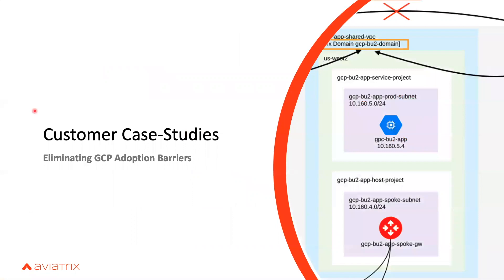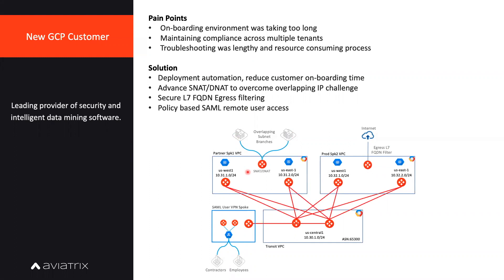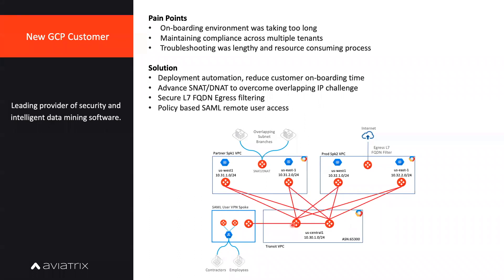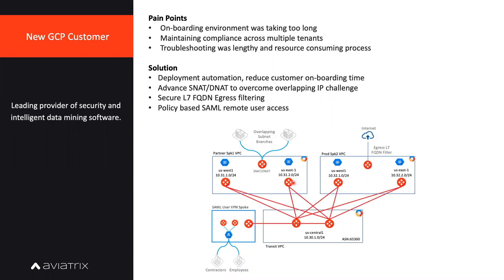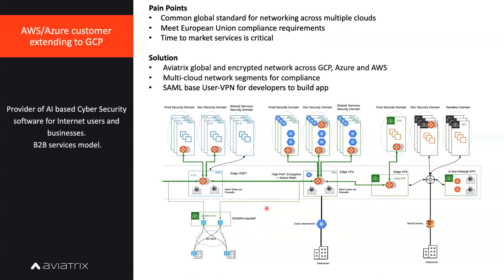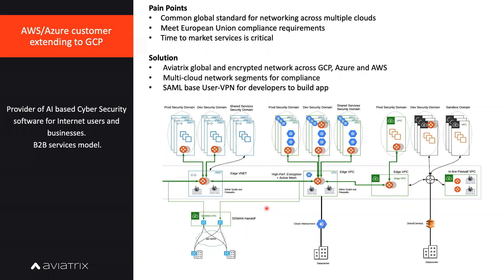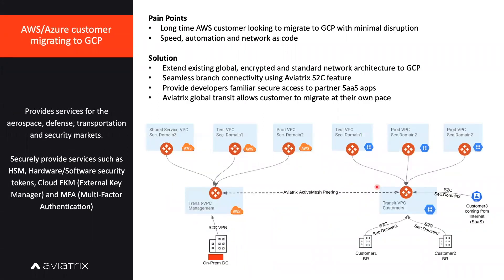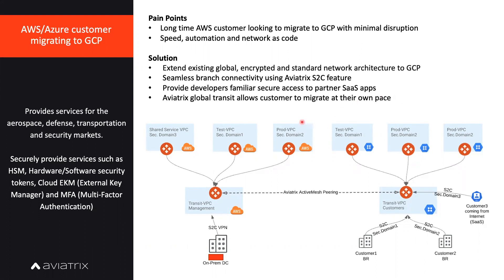GCP Customer Deployment | Use Cases | Solution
Three Customer personas and three different customers

1- New GCP Customer - Leading provider of SaaS to their client. Once the client is Call Center
Overlapping IP, Site to Cloud IPSec VPN, Egress FQDN, User VPN with OpenVPN SAML options

2- AWS Customer extended into GCP
Single Click Cloud Connectivity, Global Standard Network, Standard Architecture across AWS and GCP, Preventing DDoS attack for ingress traffic with FireNet. Multi-Cloud Network Segmentations, SAML based OpenVPN with MFA

3- AWS customer migrated to GCP
Using Aviatrix Transit, Multi-Cloud Networking Segmentation and Site to Cloud IPSec VPN